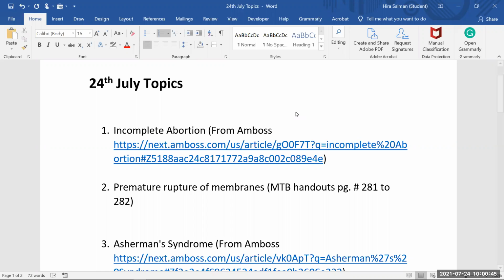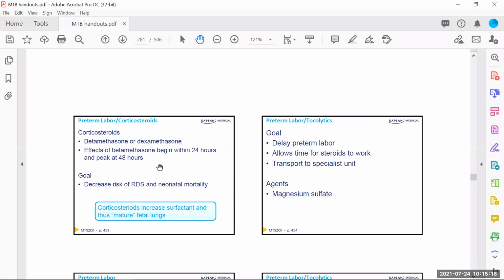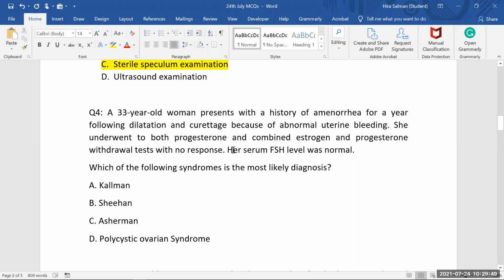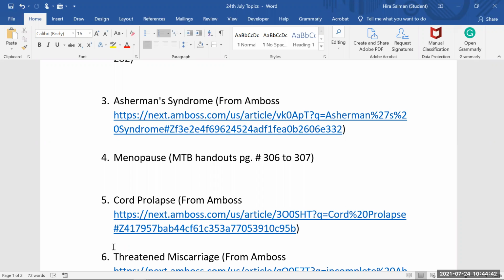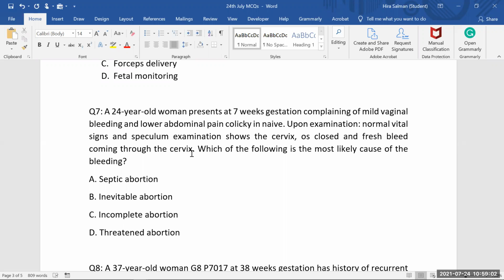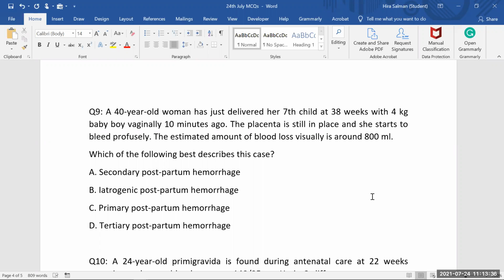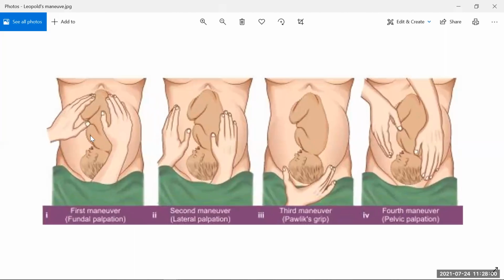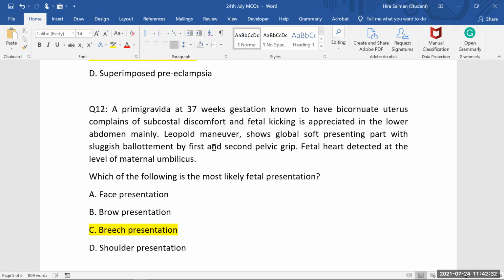Recalls based Session 10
Dear Doctors, if you are preparing for GULF GP medical license exams and want to get mentored then feel free to join my study buddy group after becoming Patron

Good Luck!

Regards
Dr. Hira Salman